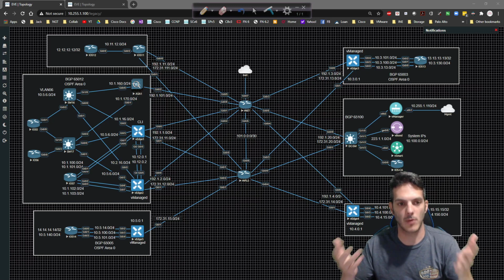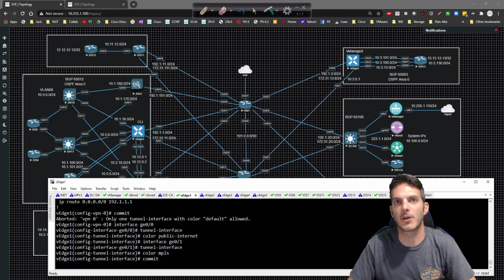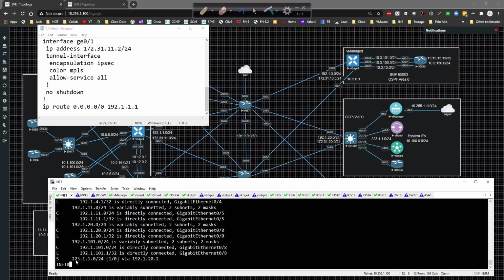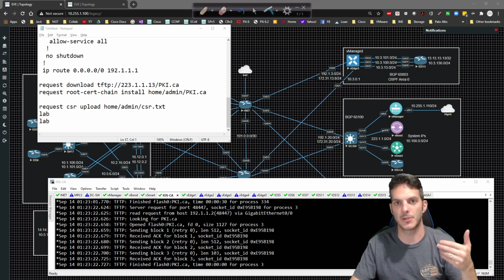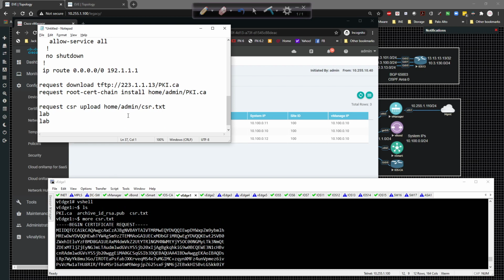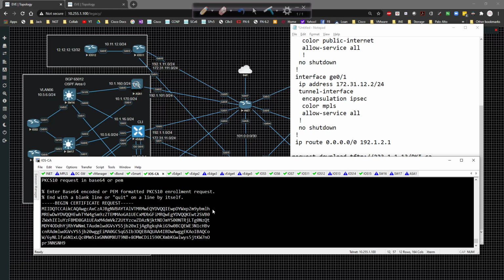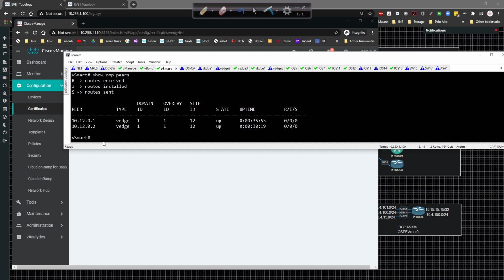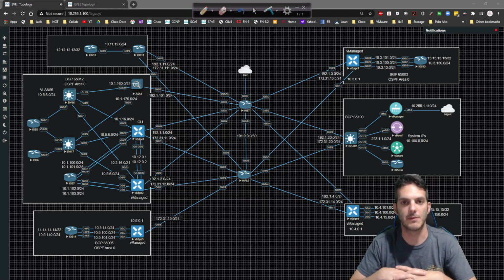Cisco SD-WAN 004 - Onboarding vEdges to the Controllers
In this video, we will onboard the vEdges to the controllers!